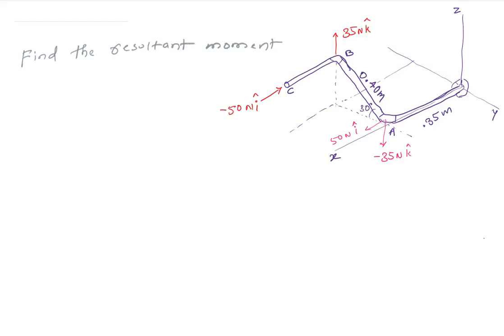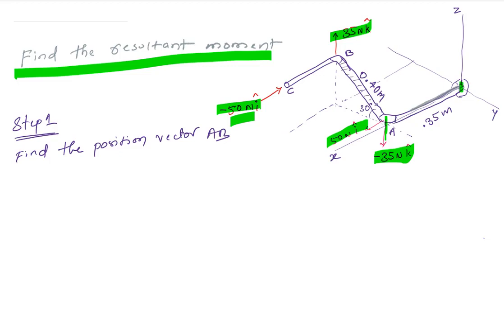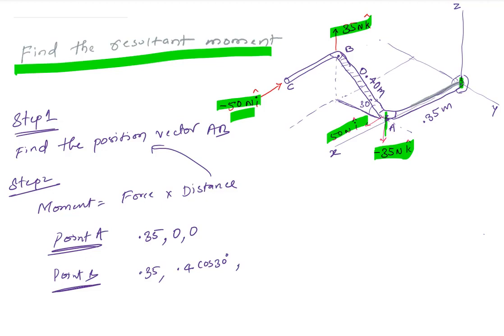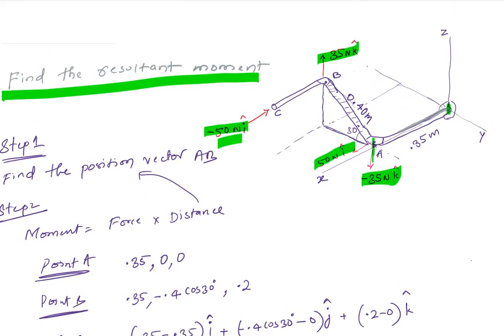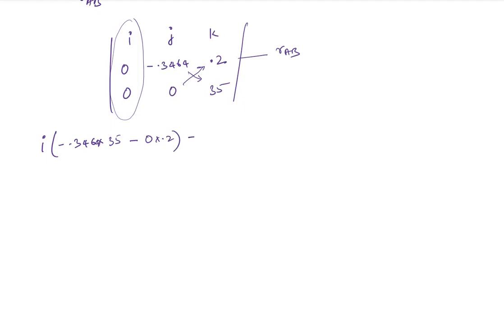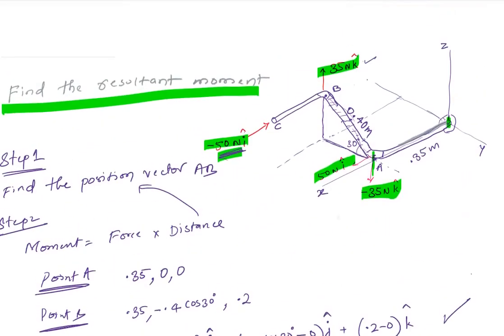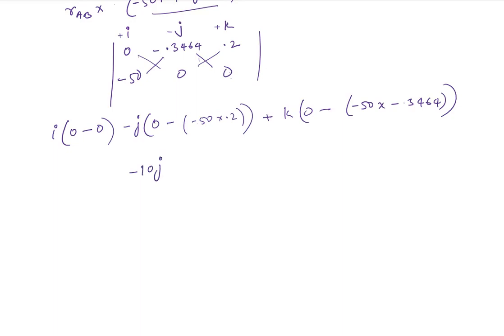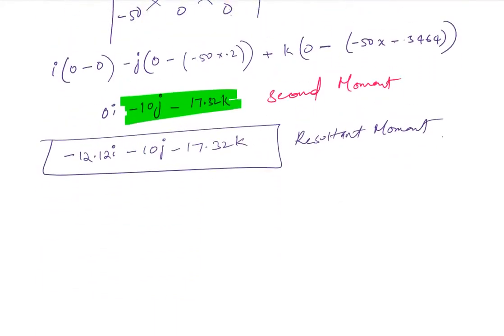Resultant Moment Vector: Example 1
Find the resultant moment vector on a bar.